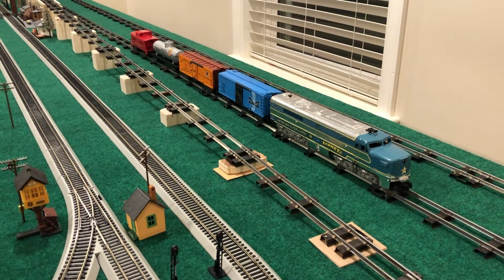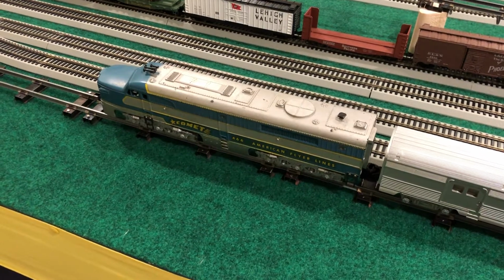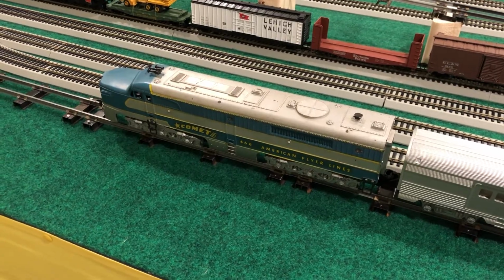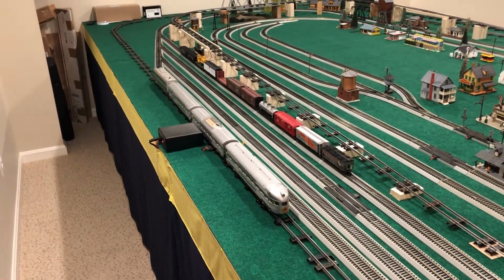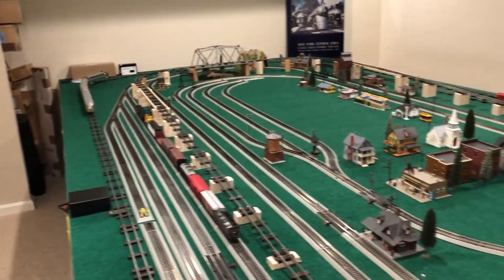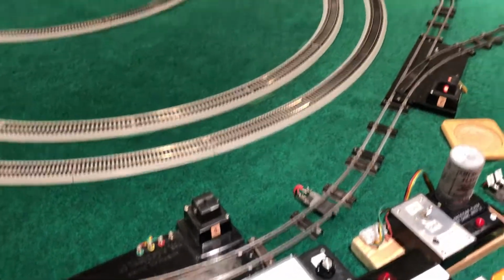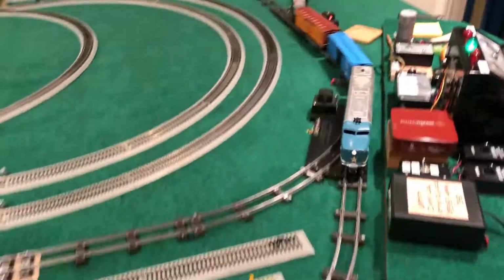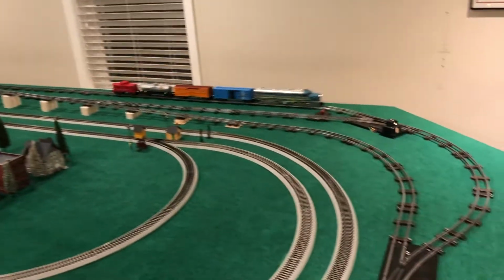Two revived AF 466 Comet Alco PA's in action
I repaired a couple of 466’s that weren't running for a customer and thought I’d share a few minutes of them running with you before they go back to him.